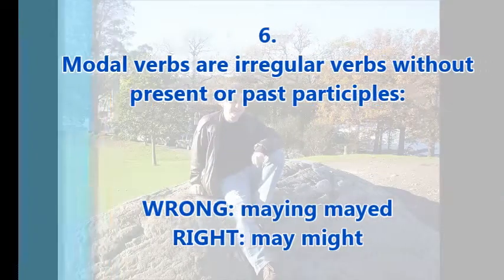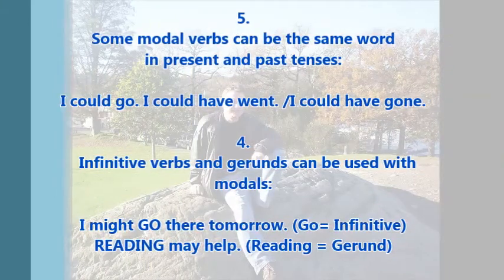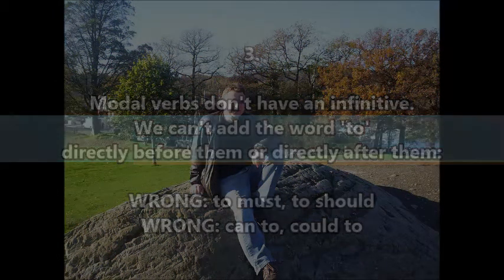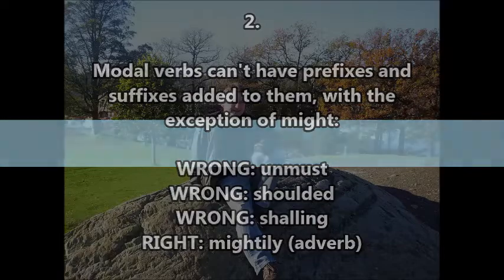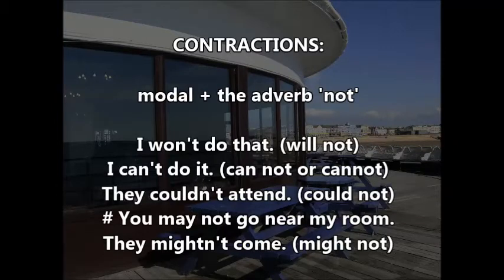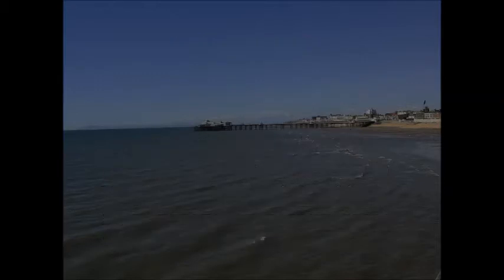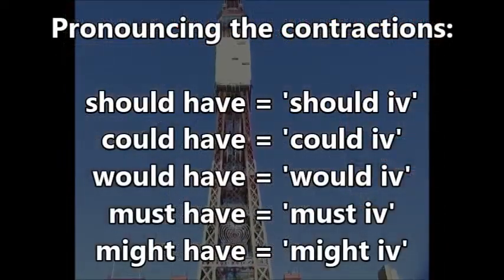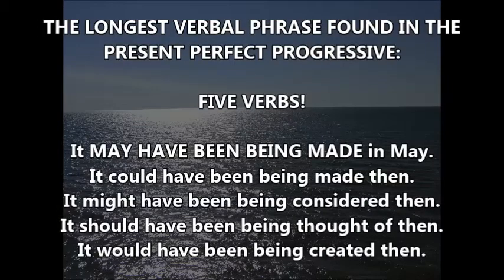How To Use Modal Verbs Correctly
All the mystery and confusion surrounding modal verbs is about to be quashed. This is by far and away, and without a shadow of doubt, the internet's best lesson on modal verbs. Don't miss as it's a must-see lesson.

You will firstly learn how to remember all nine of the modal verbs using the acronym WICCIMMSAWMS. Then you learn the six most important factors about these verbs.

Next on the list, we see how to use modal verbs in questions and with gerunds. The all important definitions for all the modal verbs follows that, and then we learn all of the following:
How to show modal verbs as the main verb.
How to use the same modal verb in present and past tenses.
How to negate modal verbs.
How to contract the modal verb and adverb.
How modal verbs mainly act as auxiliary verbs.
How to use modal verbs in the simple present tense.
How to use modal verbs in the present perfect tense.
How to pronounce contractions.
How to use modal verbs in the simple present.
How to use modal verbs in the past.
How to use a modal verb in the future tenses.
How modal verbs take their part in long verbal phrases.
How to to use modals with progressive verbs.
How to use modal verbs with infinitive verbs.
How to recognize modal verbs in fast speech.
How to perfect your use of modal verbs by avoiding common misconceptions.

It may sound like a lot of information, but you'll be amazed at how mush you'll learn. Don't forget to take the quiz. You can find the link for that at the end of the video and also right here: MODAL VERBS QUIZ

A stunninglad1 English
Production
2020